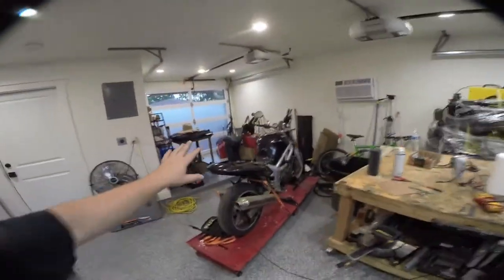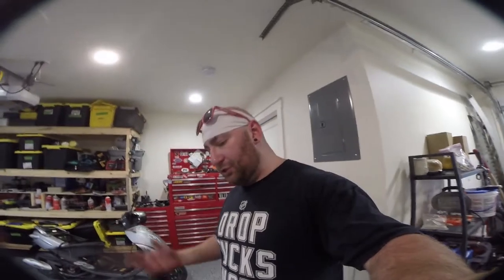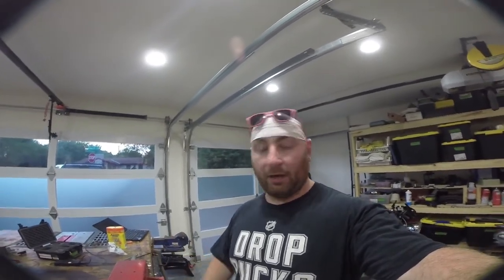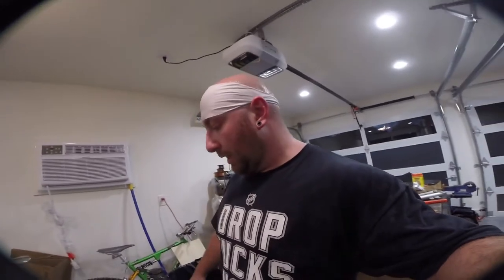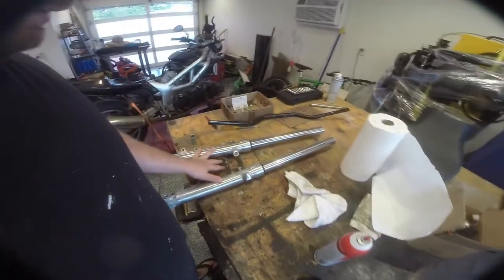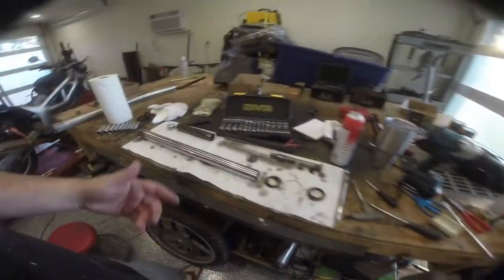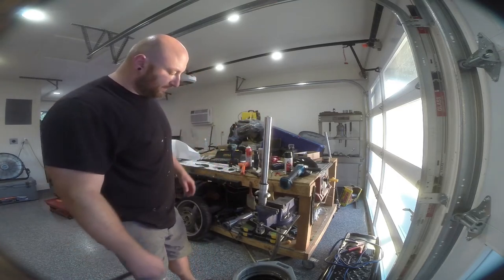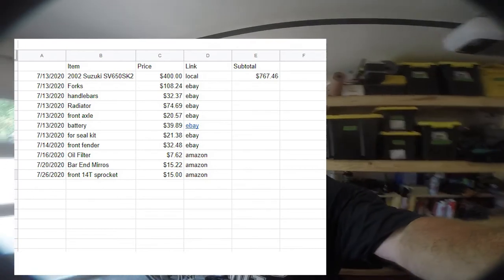MAKE $200/HR FLIPPING BIKES? How I make money....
Took a 2002 Suzuki SV650S and flipped it for some cash.

Camera Gear:
Sony RX100
Zoom H1 Mic